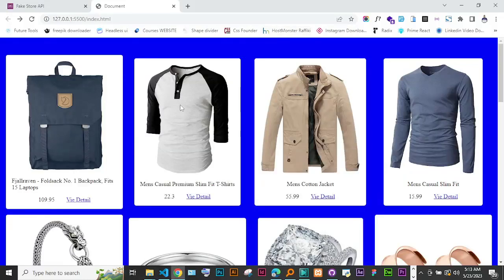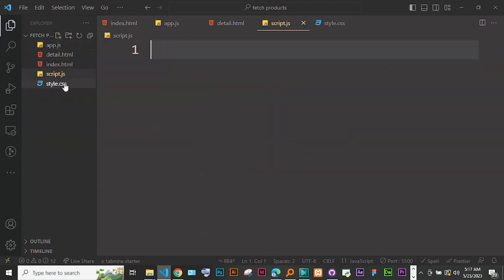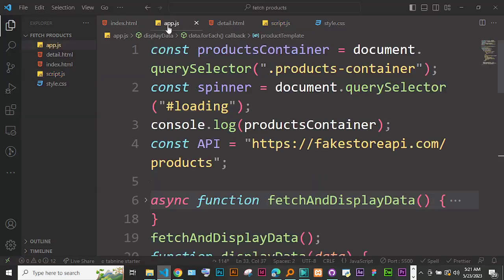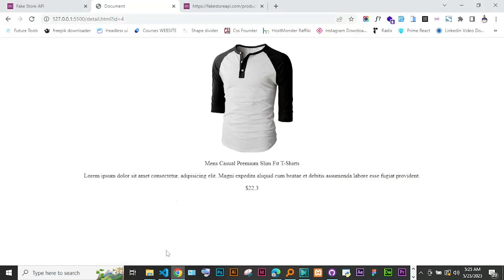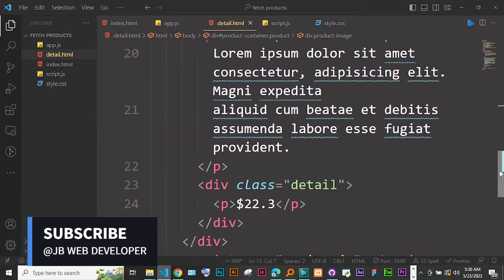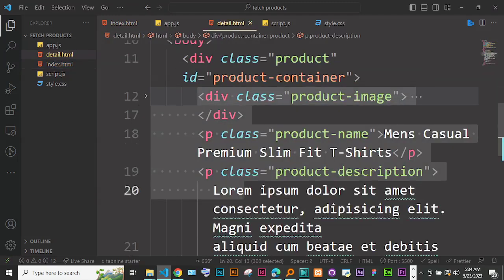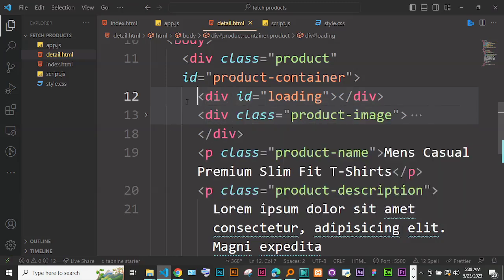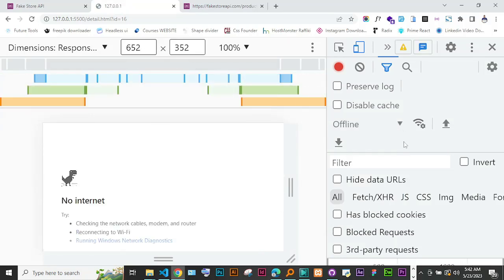Fetching and Displaying Single Product from API | JavaScript Tutorial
In this tutorial, we'll explore how to fetch a single product from an API and display its details on a web page. Using JavaScript, we'll create a dynamic webpage that retrieves product information based on a unique identifier.

During the tutorial, we'll cover the following key points:

- Setting up the JavaScript environment and HTML structure
- Extracting the product ID from the URL query parameters
- Utilizing the Fetch API to retrieve product data from the API endpoint
- Parsing the response data using JSON
- Displaying the product details dynamically on the webpage
- Enhancing the user experience with a visually appealing layout
By the end of this tutorial, you'll have a solid understanding of how to fetch data from an API and dynamically display it on a webpage. This knowledge can be applied to various projects such as e-commerce sites, product catalogs, or any application that requires retrieving and showcasing individual item details.

Don't miss out on learning this essential skill! Watch the tutorial and start integrating API data into your web applications today.